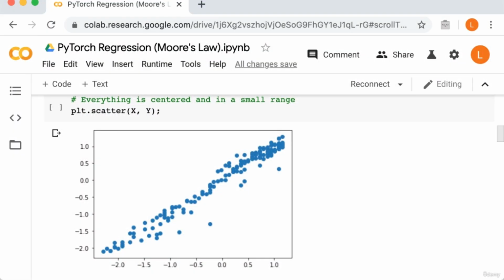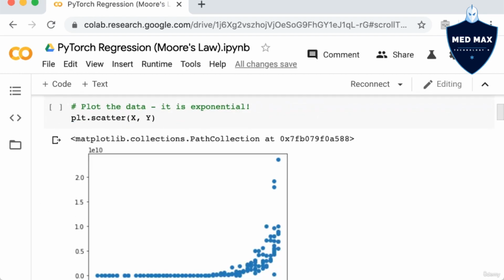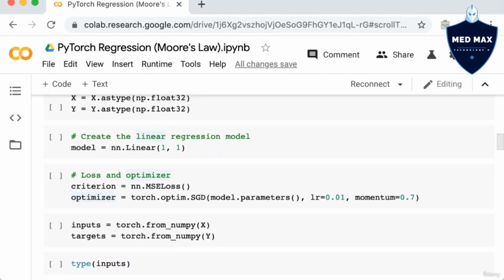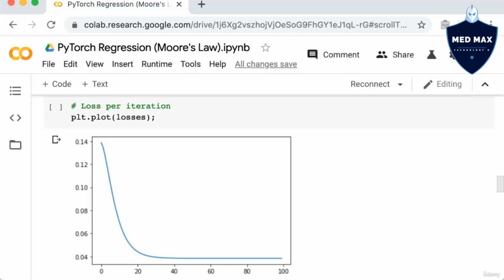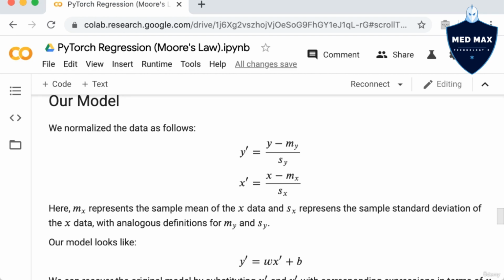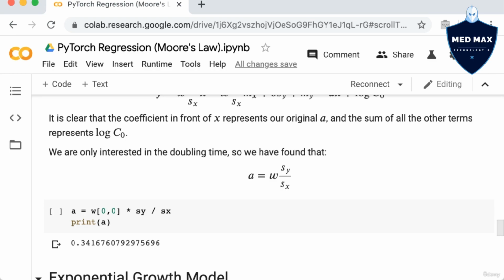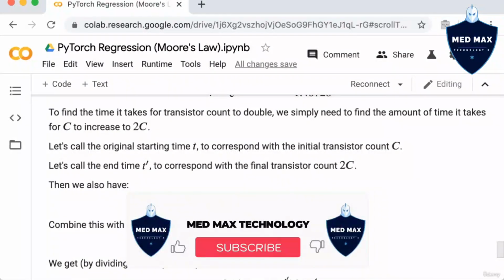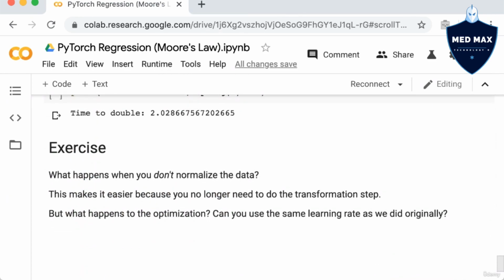Moore's Law Notebook - Episode 13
Unveiling Moore's Law: A Comprehensive Notebook

Welcome to the Moore's Law Notebook, your in-depth guide to understanding the profound impact of Moore's Law on the field of computing and technology. Within these digital pages, we'll explore the origins, implications, and predictions of this groundbreaking observation that has shaped the course of innovation for decades.

Table of Contents:

Introduction to Moore's Law:

Discover the origins of Moore's Law and the visionary behind it, Gordon Moore.
Understand the fundamental principle that propelled the exponential growth of computing power.
The Doubling Phenomenon:

Delve into the core concept of Moore's Law: the doubling of transistors on integrated circuits.
Explore how this doubling leads to a dramatic increase in computing performance over time.
Historical Milestones:

Trace the evolution of integrated circuit technology through key historical milestones.
Learn how Moore's Law has consistently held true despite the challenges of miniaturization.
Impact on Computing:

Explore the impact of Moore's Law on various aspects of computing, including processing speed, memory capacity, and energy efficiency.
Understand how this rapid progress has enabled the development of modern technologies.
Technological Implications:

Examine how Moore's Law has driven innovation across industries, from personal computing to mobile devices and beyond.
Discuss its influence on artificial intelligence, data science, and the Internet of Things.
Challenges and Limits:

Delve into the challenges posed by the physical limitations of semiconductor technology.
Consider the potential alternatives and breakthroughs required to sustain the pace of Moore's Law.
Economic and Social Effects:

Analyze the economic implications of Moore's Law, including the phenomenon of "technological deflation."
Explore the societal changes driven by ubiquitous computing power and connectivity.
The Future of Moore's Law:

Contemplate the predictions and debates surrounding the continuation of Moore's Law.
Explore emerging technologies that could reshape the landscape of computing beyond traditional semiconductor scaling.
Your Guide to Technological Evolution:
The Moore's Law Notebook serves as your compass in navigating the dynamic terrain of technological progress. From its inception to its potential transformation, you'll gain insights into the forces that have driven and continue to shape our digital world.

Embrace the Momentum:
As you journey through the Moore's Law Notebook, embrace the acceleration of innovation and the ever-expanding horizons of computing power. Moore's Law has propelled us into an era of unparalleled possibilities, and this notebook will equip you with the knowledge to appreciate, analyze, and contribute to the ongoing technological evolution.